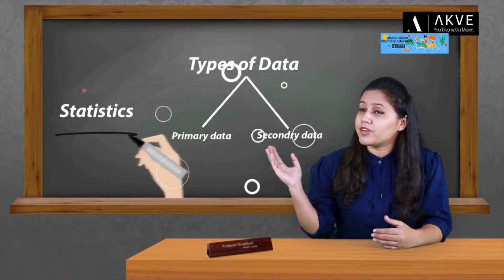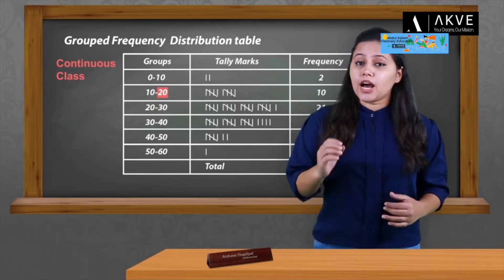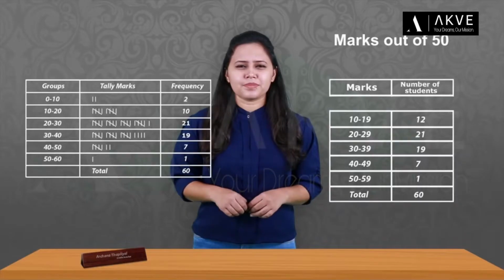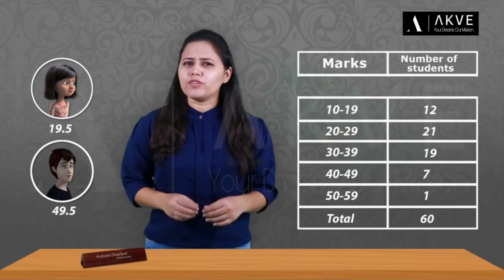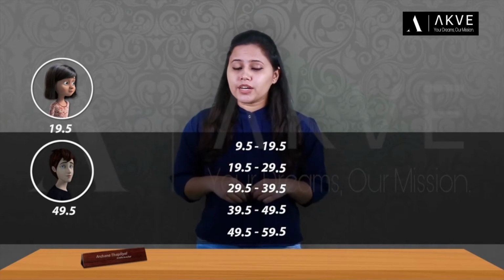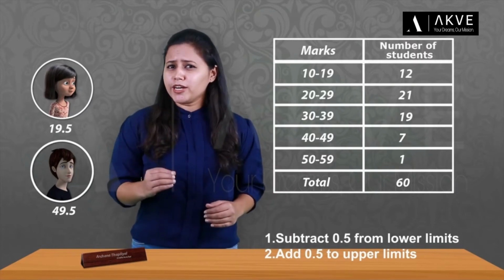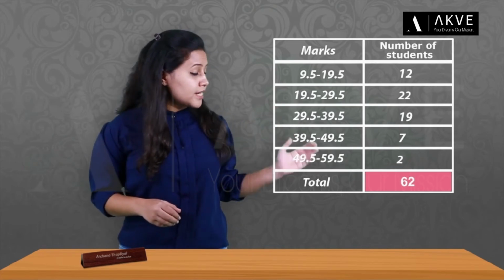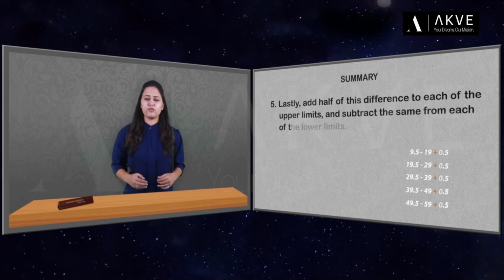Continuous and Discontinuous Classes| Class 9 Maths | Chapter 14 Statistics (Part 3)